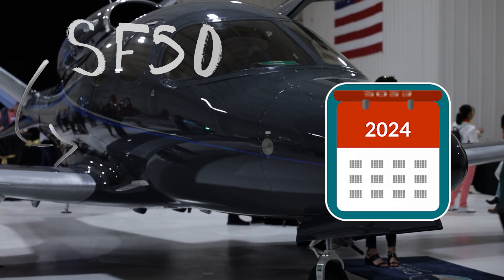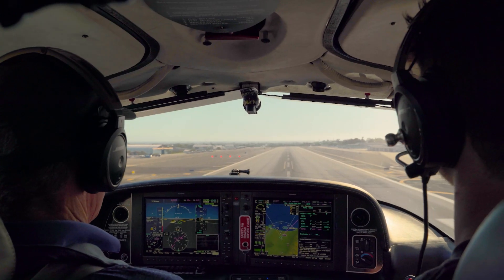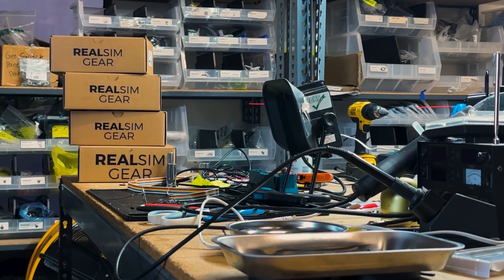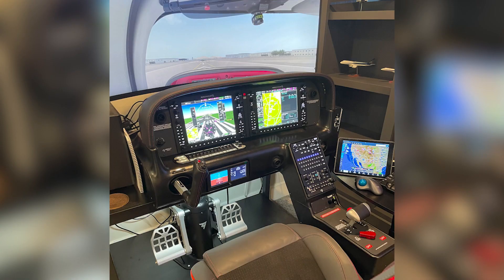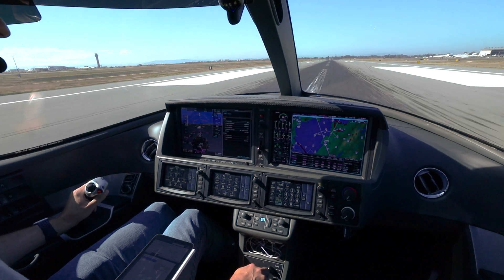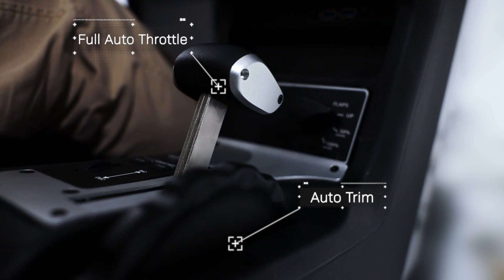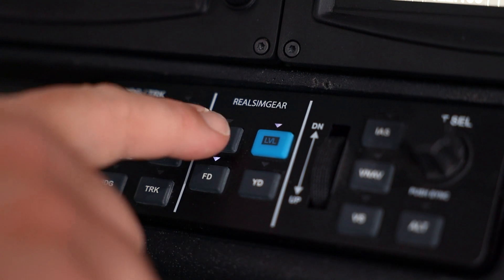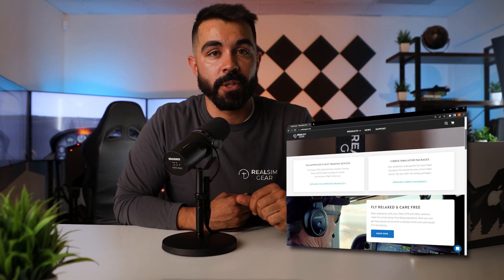World's 1st Home Simulator Modeled After The SF50 Vision Jet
Home Simulator Modeled After The SF50 Vision Jet  ***LINKS BELOW***